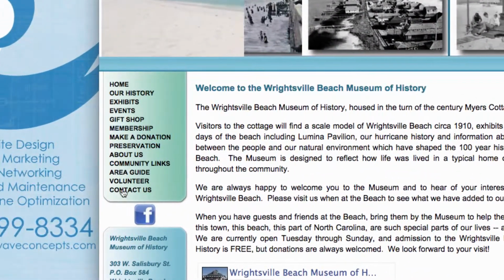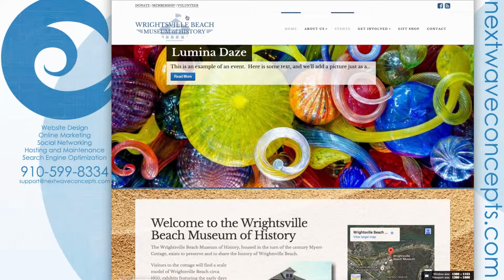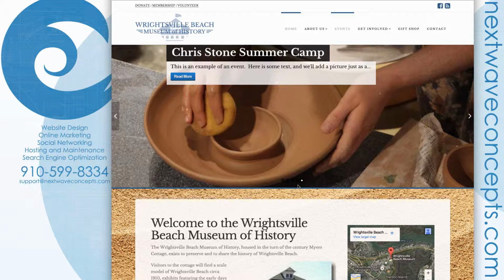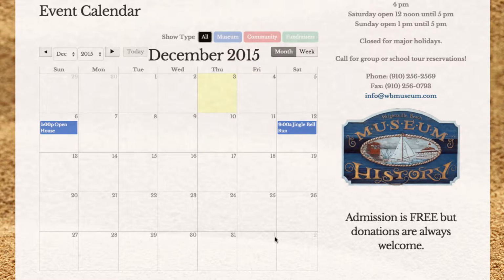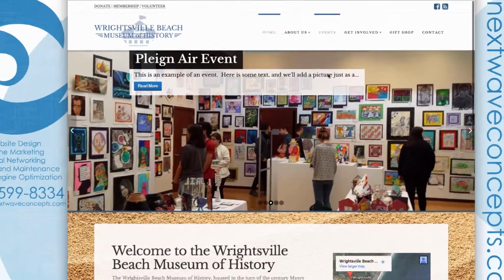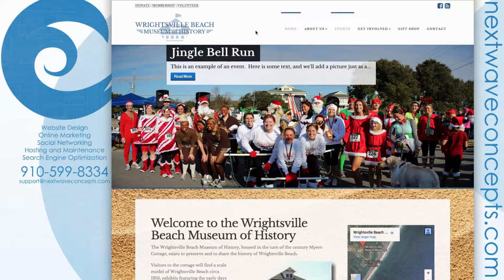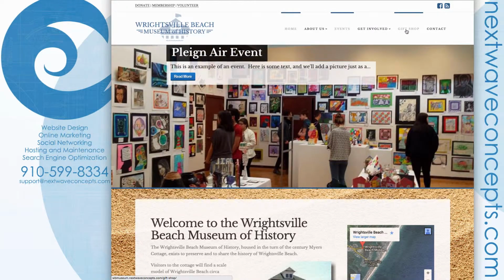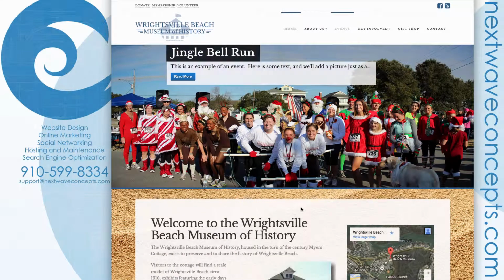Wrightsville Beach Museum of History Website Redesign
A look at the old Wrightsville Beach Museum of History website and its new design.